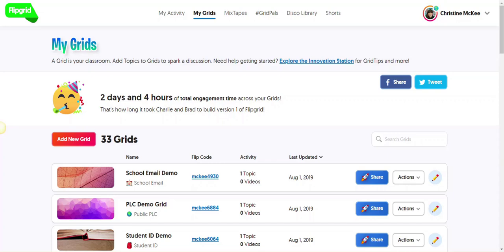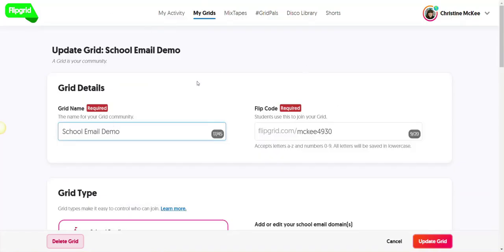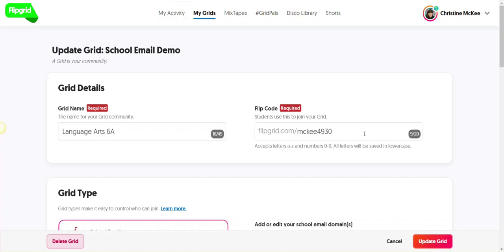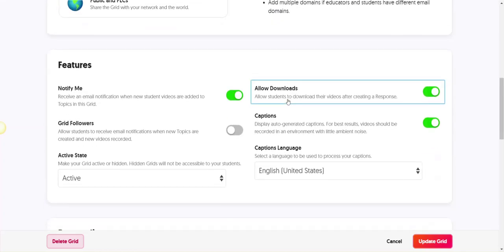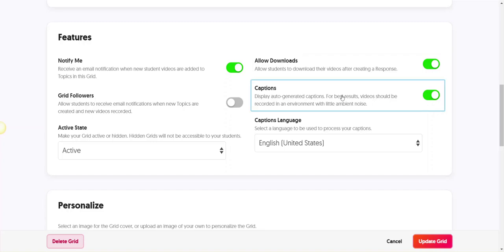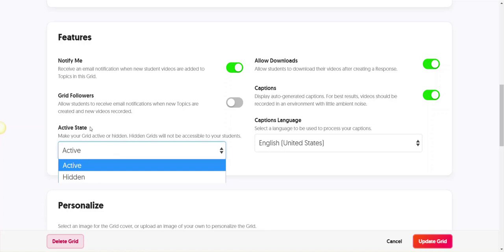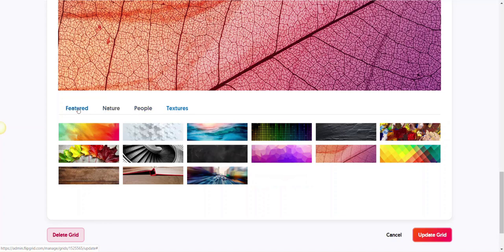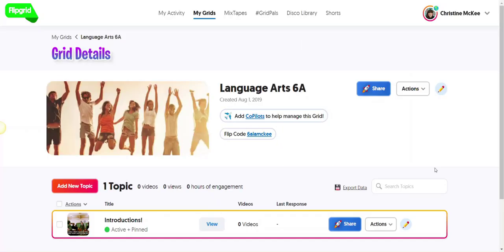Customizing your Grid in Flipgrid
Once you have created a created a Grid in Flipgrid you can click on the edit grid (pencil) icon to edit the details and further customize your grid for your community of learners.